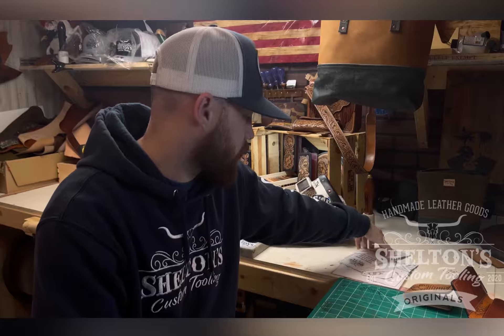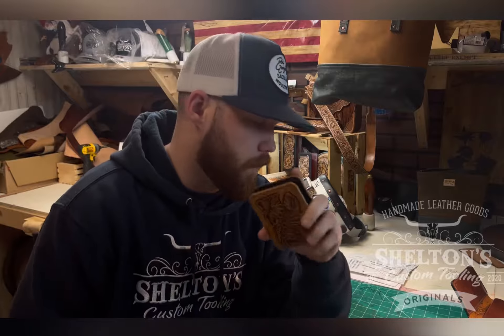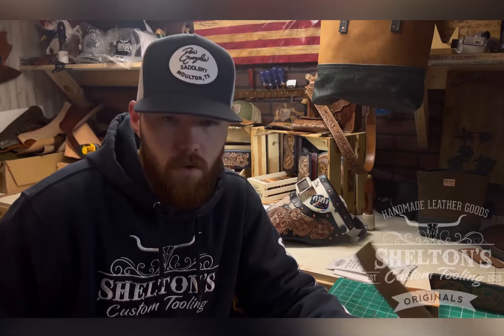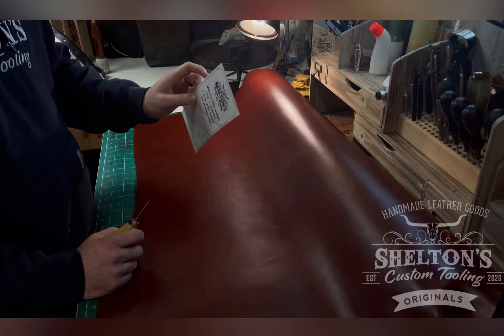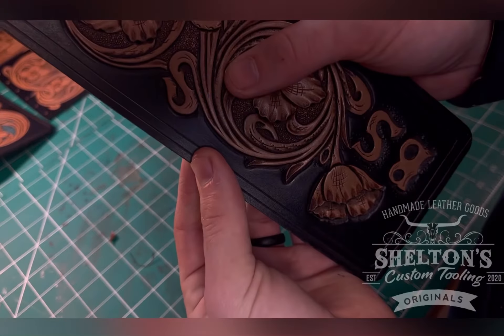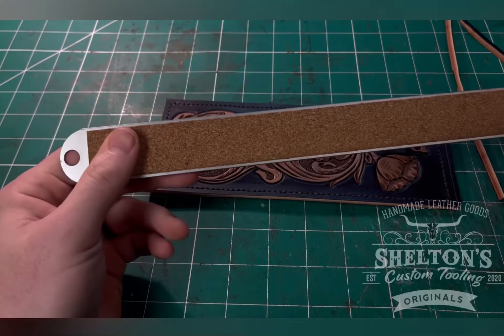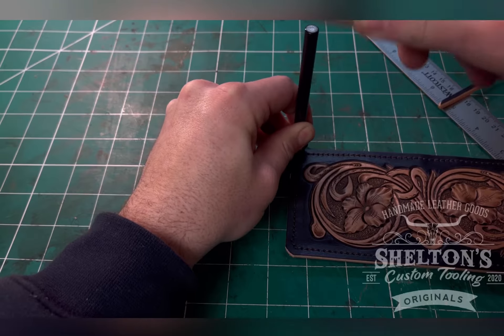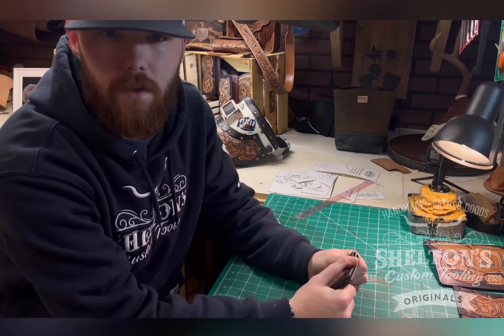Sheltons bifold money clip walkthrough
Thank you to everyone who has been purchasing the printable patterns! Hopefully this video will help anyone looking for guidance on building one of the bifold money clips